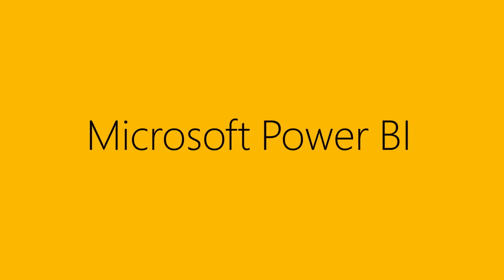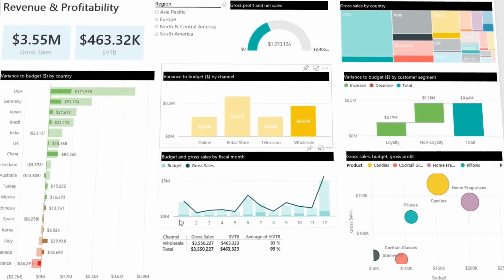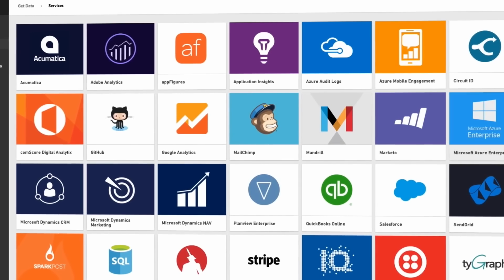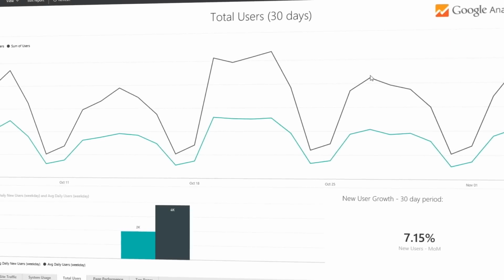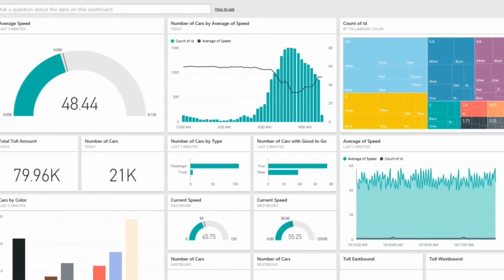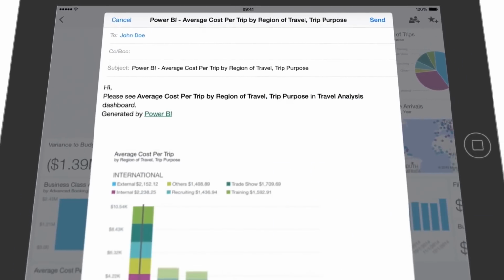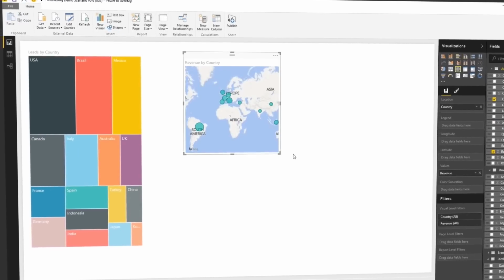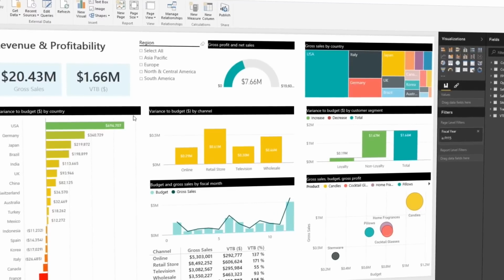Microsoft Power BI Overview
Power BI is a suite of cloud-based business analytics tools that enable you to analyse data and share valuable insights. You can monitor your business and get answers quickly with rich dashboards available on every device.